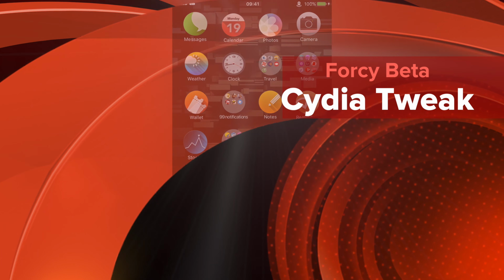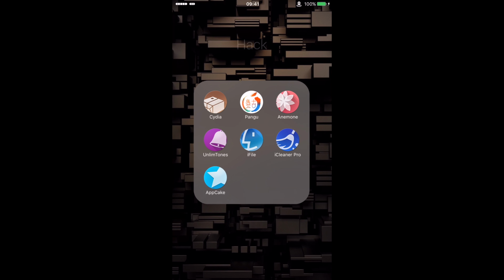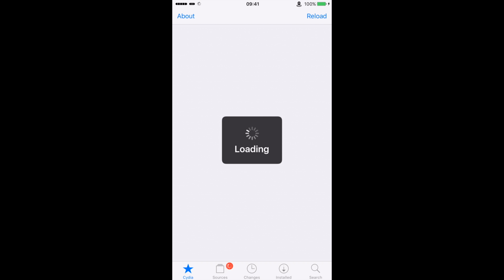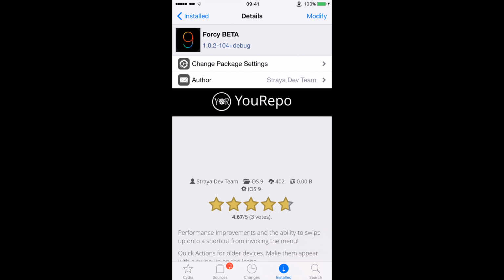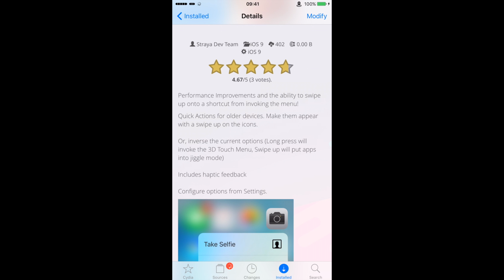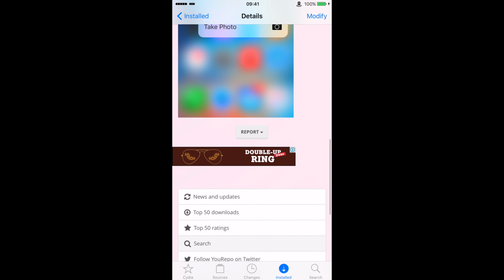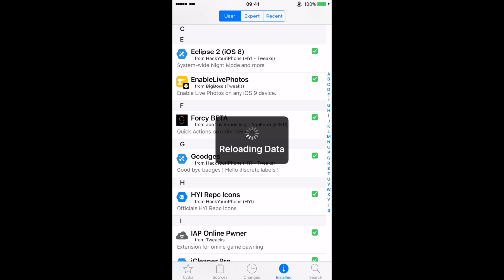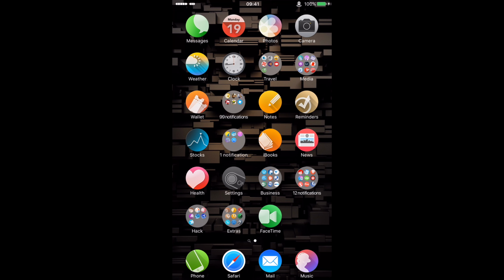Forcy Beta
Forcy tweaks Gets Beta Version @ YouRepo - 4k Video First Time.